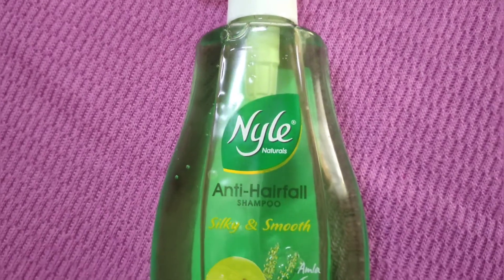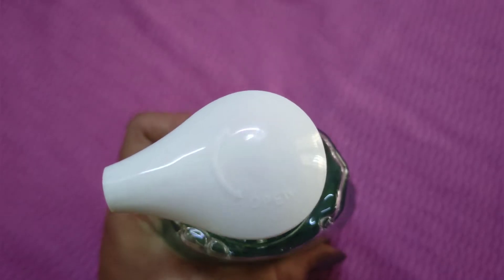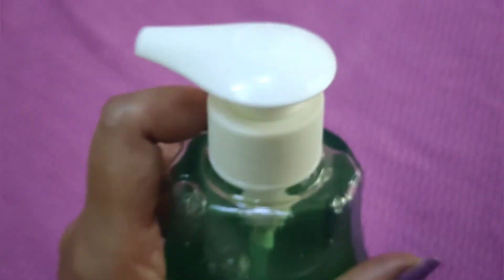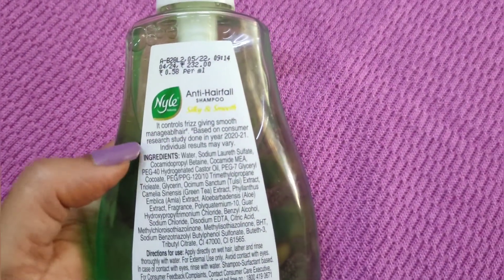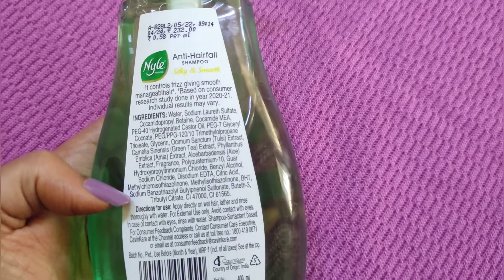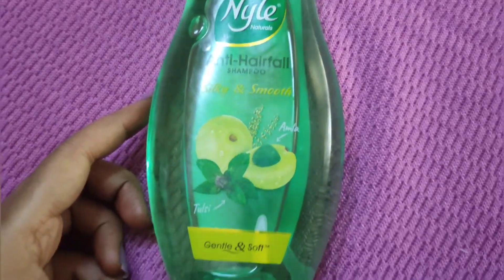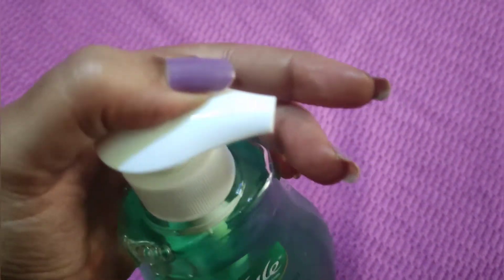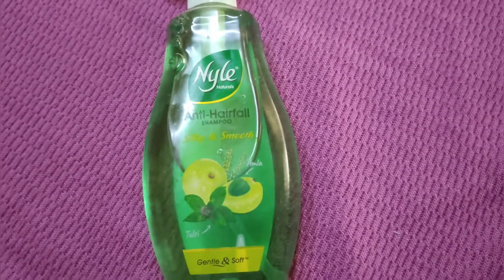Nyle Antihairfall Shampoo Review in Telugu||By Purpledivaanu